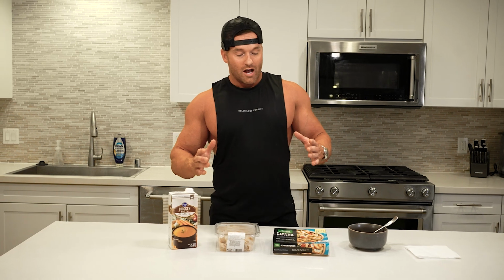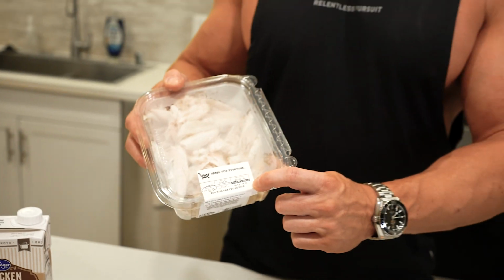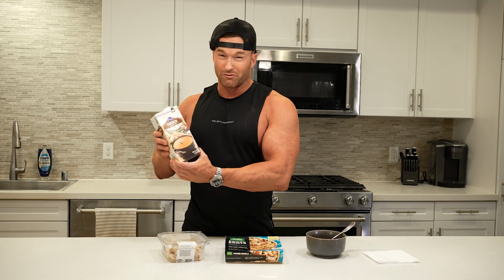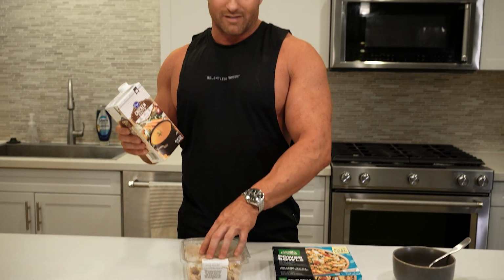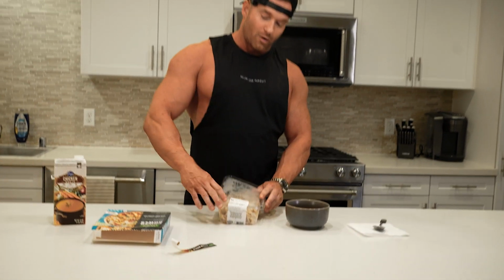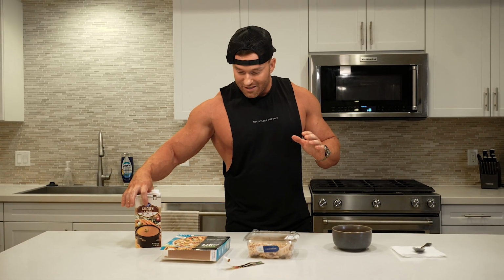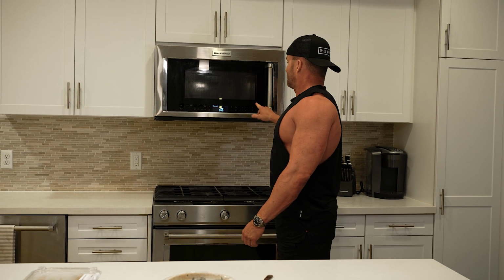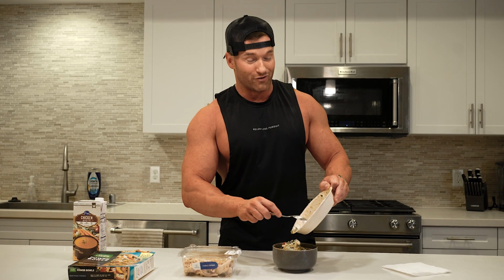Fast & Affordable High Protein, Low-Carb Meal Prep